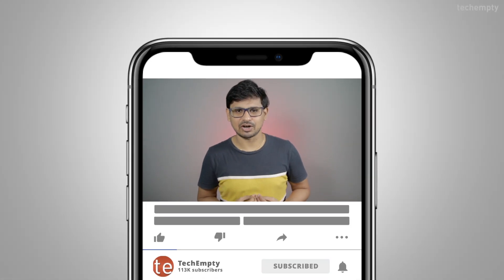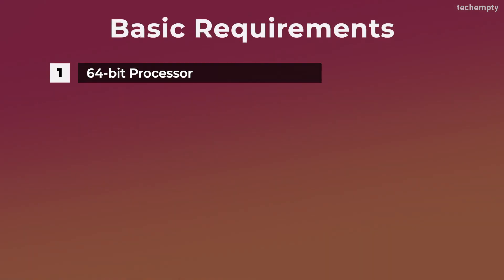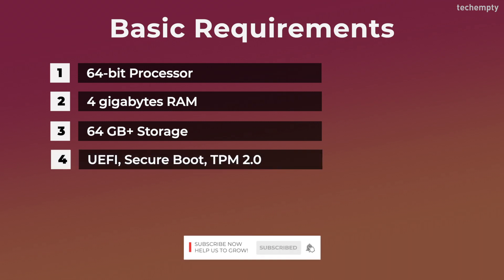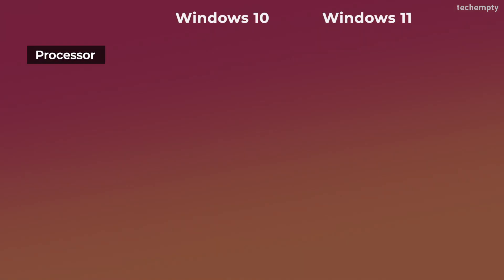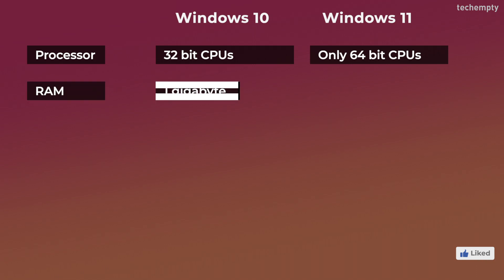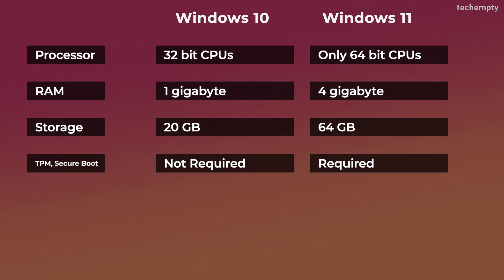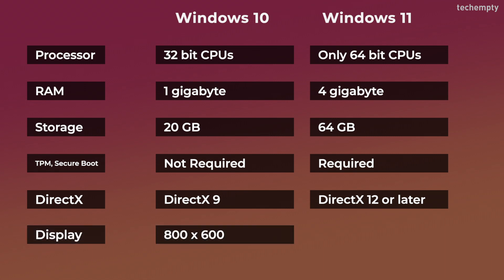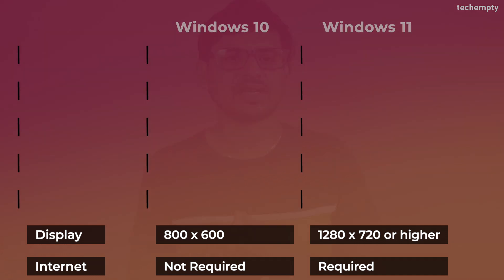Windows 11: Basic Requirements to Update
Windows 11 is coming!

Windows 11 is the next major release of Windows. It's not just a new version, it's more like a whole new operating system from Microsoft. Here's what you'll need to know if you're considering upgrading from Windows 10 or 8.1, and want to know what specs your computer needs in order to run the new operating system smoothly.

What’s Different Between the Windows 10 and 11 System Requirements?
Interms of processor, Windows 10 supports 32-bit CPUs, while Windows 11 only supports 64-bit CPUs.

Windows 10 requires 1 gigabyte of RAM while Windows 11 requires 4 gigabytes.

Windows 10 requires 20 GB of storage and Windows 11 requires 64 GB.
Unlike Windows 11, Windows 10 does not require UEFI, Secure Boot, or TPM by default. Those are required only if you use some features like BitLocker.

Also, Windows 10 requires DirectX 9 with WDDM 1.0 support while Windows 11 needs DirectX 12 or later with WDDM 2.0 support.
and talking about the display, Windows 10 only requires an 800×600 display, while Windows 11 requires 1280×720 or higher.

And Windows 10 does not require an internet connection to set it up for first use, and it does not require a Microsoft account. But Windows 11 requires an internet connection and a Microsoft account to set up the system on first use.